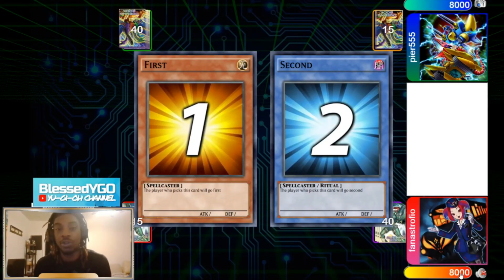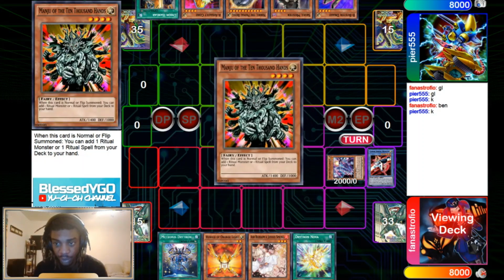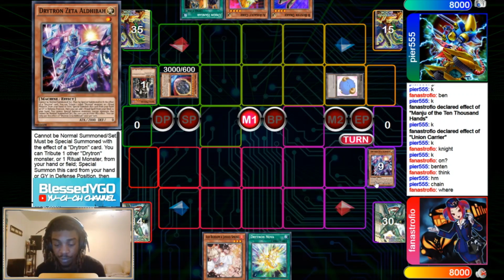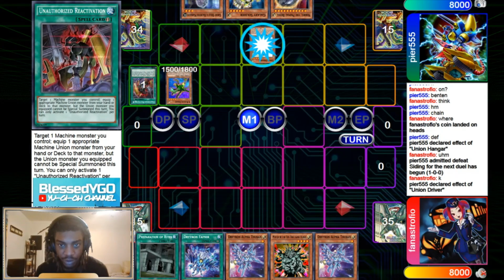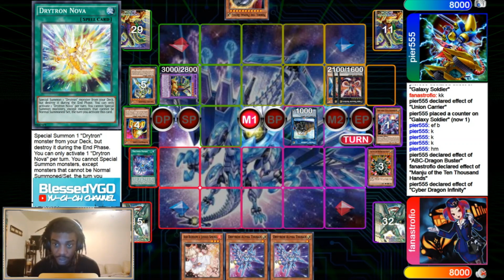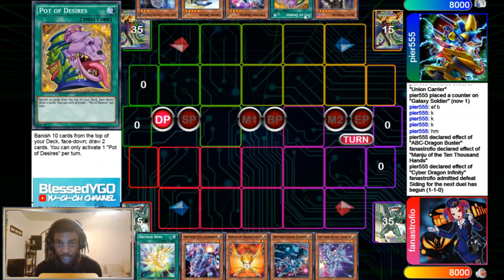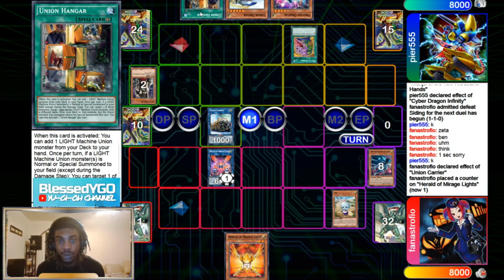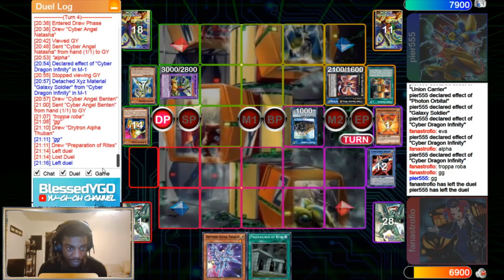Abc Vs Drytron High Rated Db Yu Gi Oh 2020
If you want to Send Replays in just send them to me on facebook or DuelingBook, my Username is hazyking24 my FB name is Dablessin Wilson.